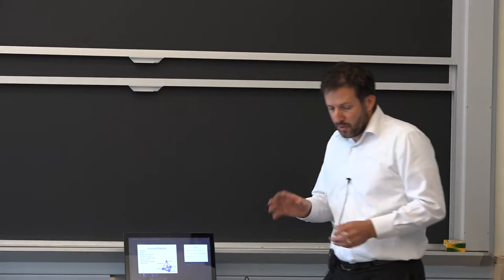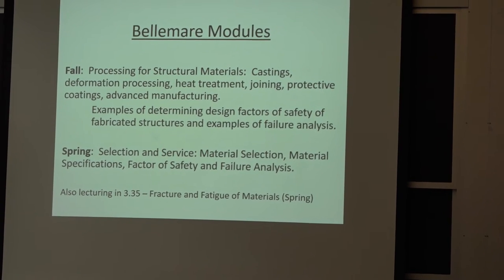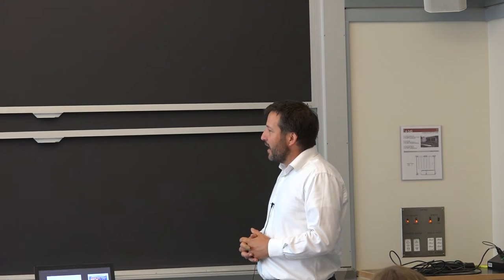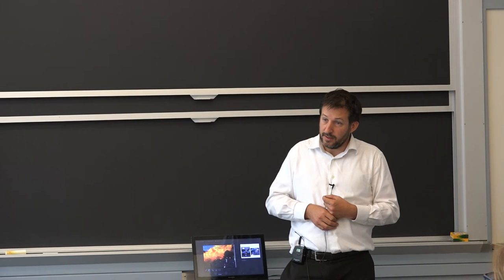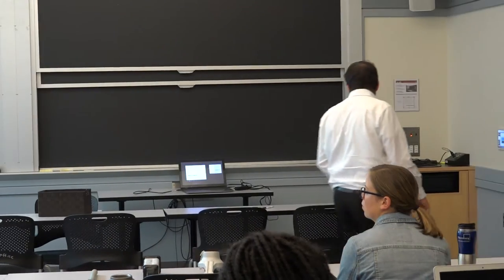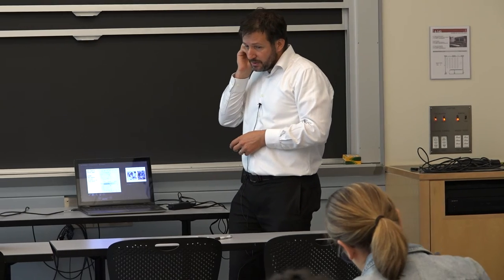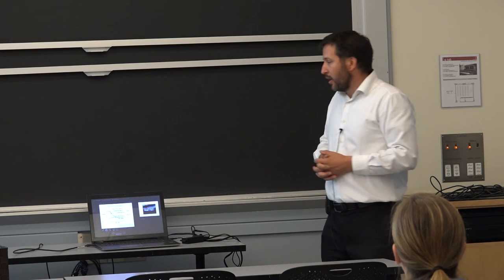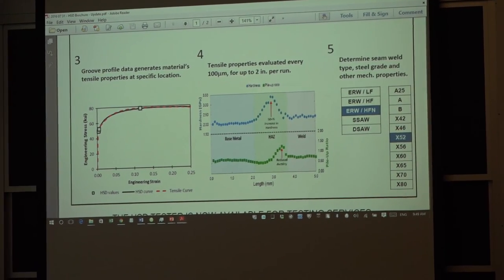3.371 Materials Processing in Practice - Fall 2016 [1/11]